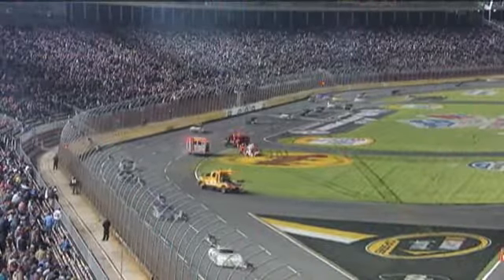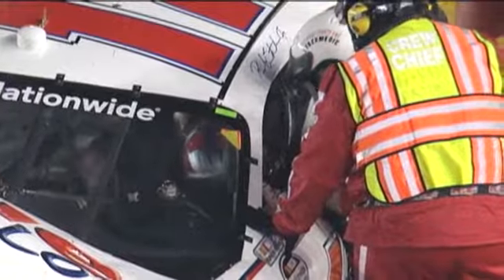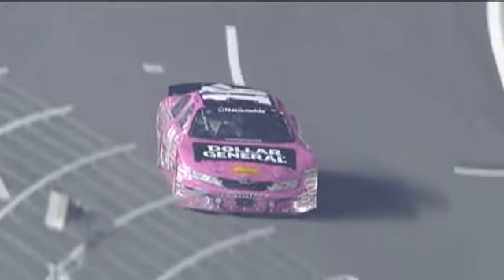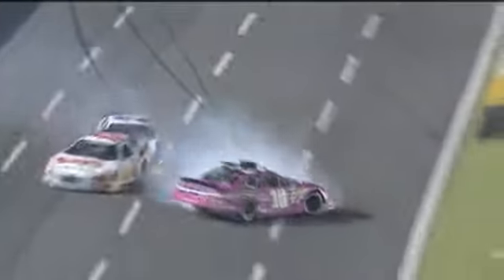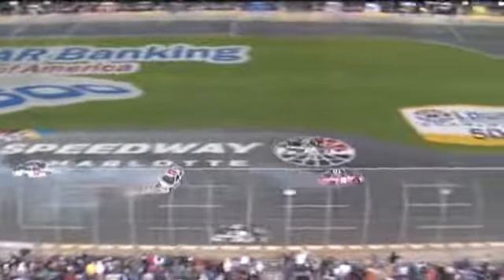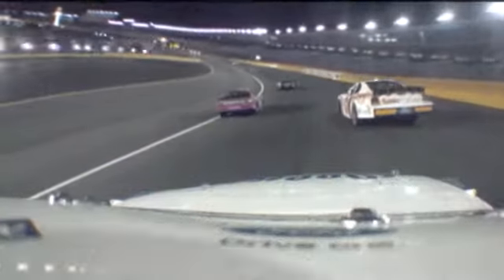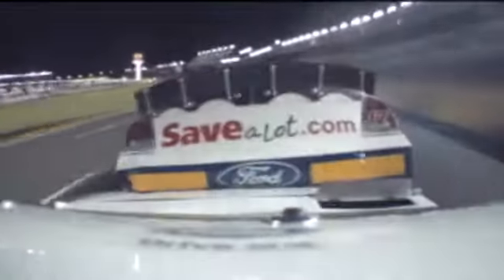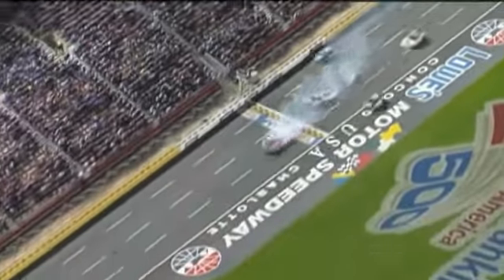2009 Nascar Nationwide Dollar General 300 Sorenson and Stenhouse Jr tangle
2009 Nascar Nationwide Dollar General 300